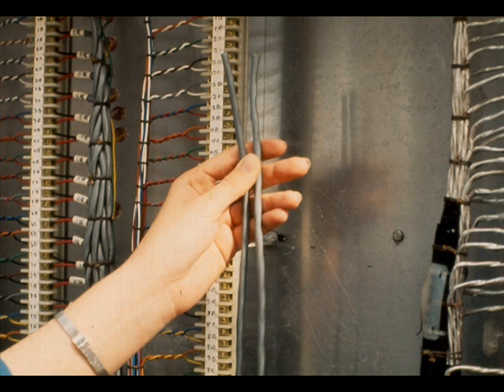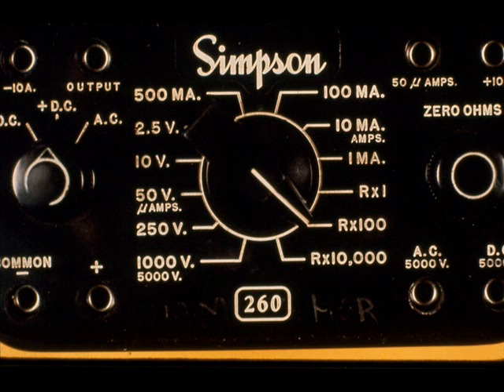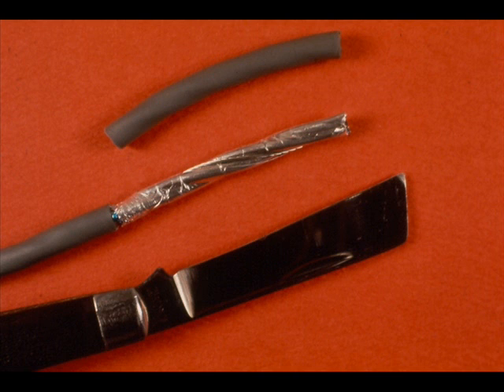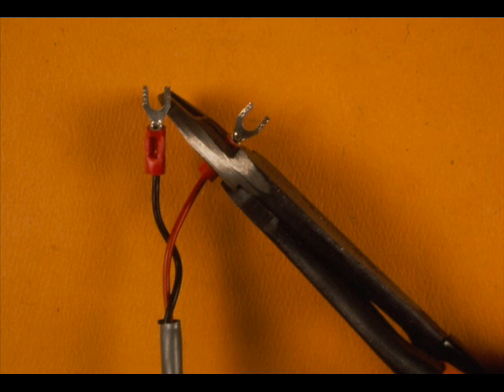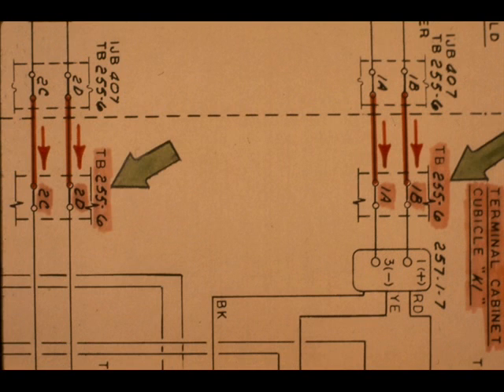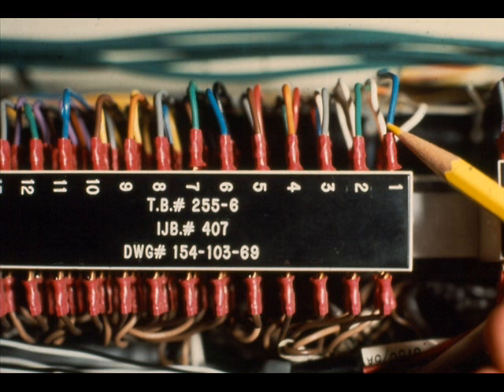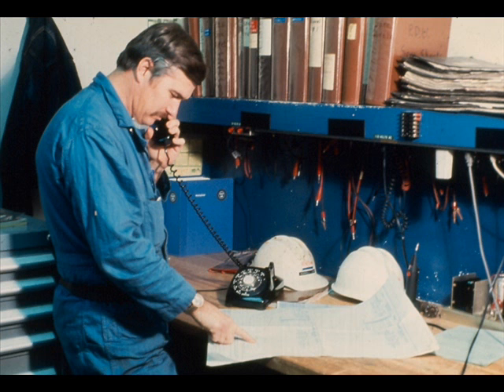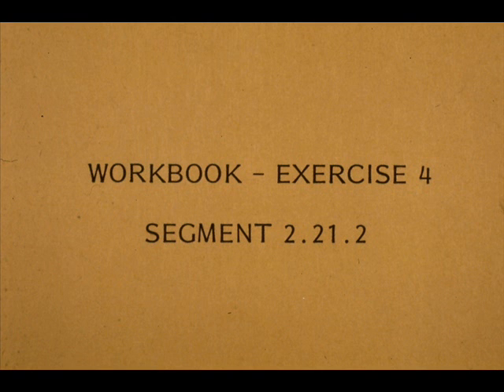Install an electronic instrument control loop 8/11